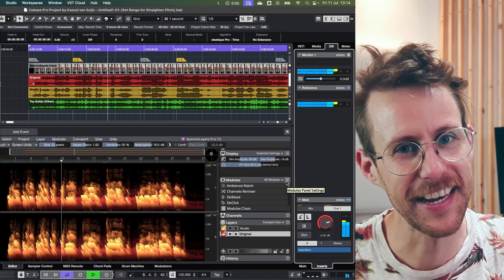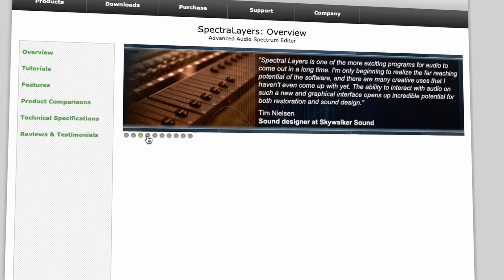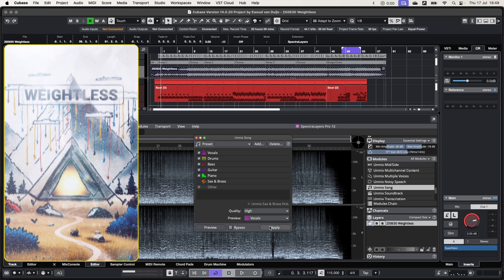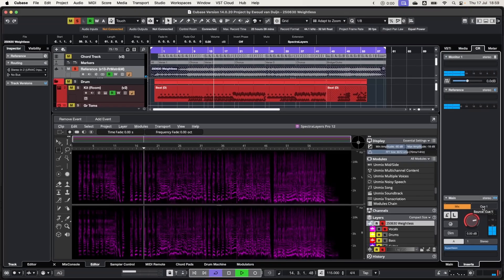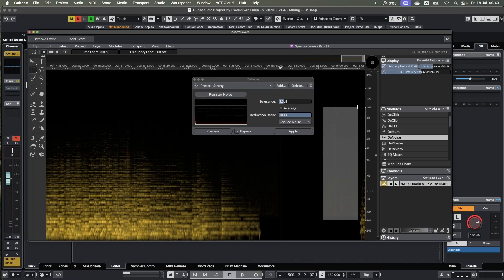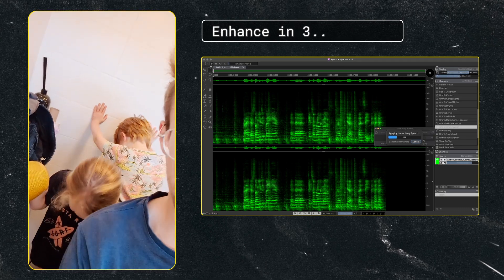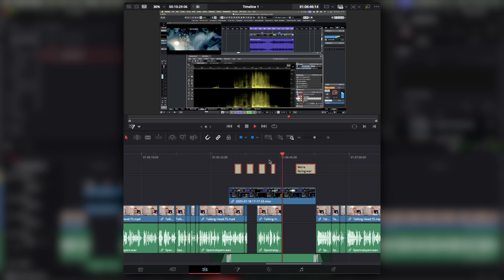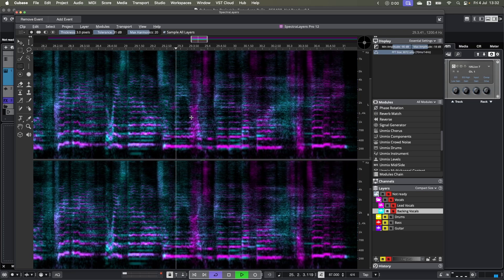Is SPECTRALAYERS 12 a game-changer for audio production?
In this video, we're diving into the world of sound design and exploring the latest innovation in audio production: Spectralayers 12. As audio engineers and producers, we're always on the lookout for game-changing tools that can elevate our craft and take our sound to the next level. But does Spectralayers 12 truly live up to the hype? Join us as we put this powerful software to the test and discover its full potential for transforming your audio workflow. From precise spectral editing to advanced noise reduction, we'll cover it all and give you the lowdown on whether Spectralayers 12 is a must-have for your audio production arsenal.

CHAPTERS
00:00 - Introduction
00:25 - What is Spectralayers
01:00 - History
01:25 - What does Spectralayers do?
02:19 - Video Segments
02:34 - AI Powered Unmixing
04:14 - Unmix Drums
04:38 - Existing Tools
04:45 - De-Noise
05:04 - De-ess & De-plosives
05:19 - De-clip
05:31 - Post Production Features
06:02 - Vocal Enhance
06:29 - Unmix Soundtrack
06:59 - Unmix transcription
07:49 - Workflow
08:38 - Conclusion
10:09 - Outro